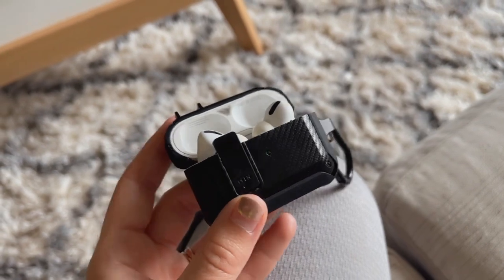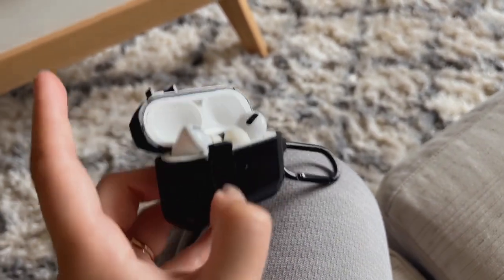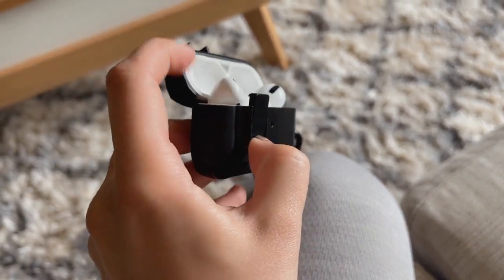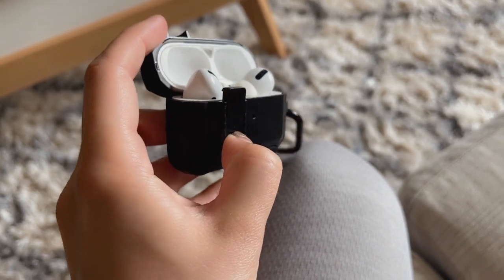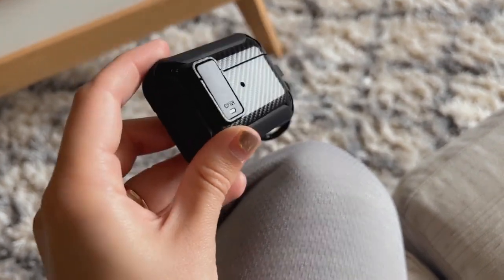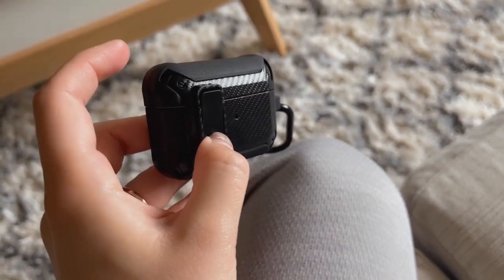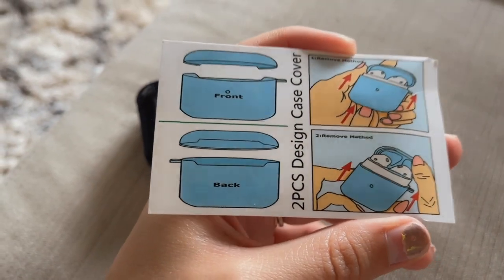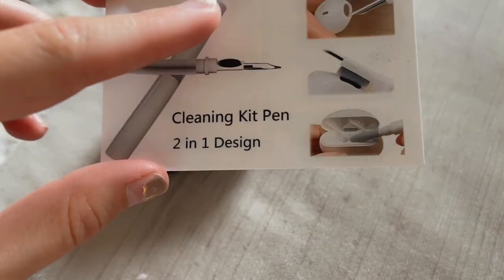Airpods Pro 2 Gen/Pro Case Lock with Cleaner kit&Replacement Ear Tips - Amazon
Such a nice case it comes with everything and is super durable! My husband uses this case when working outside and it protects his AirPods so well and then he can clean them when he gets home!